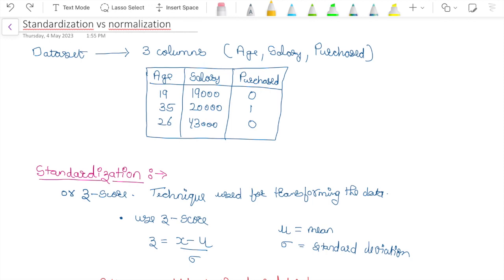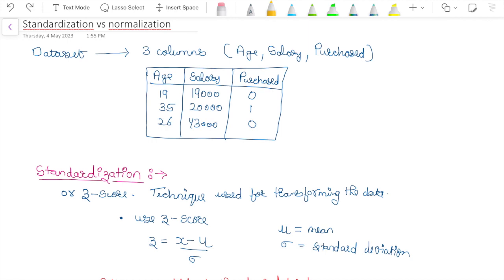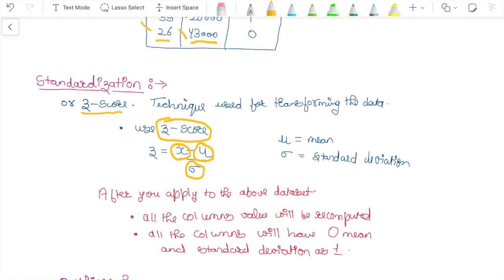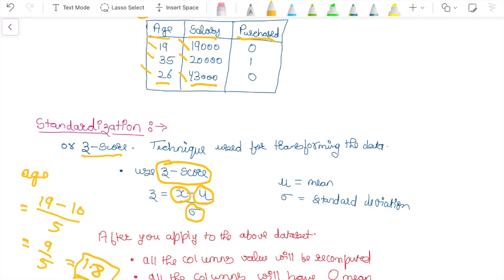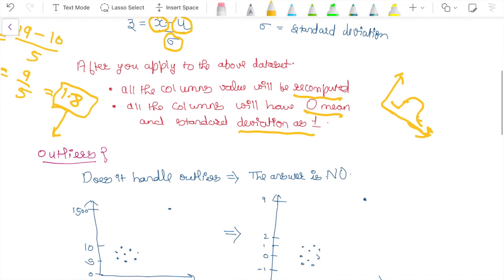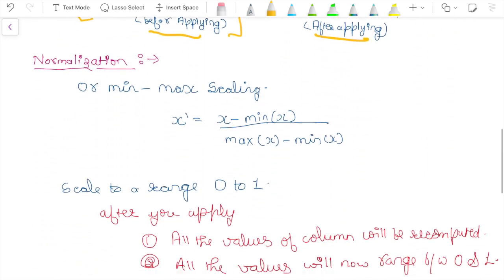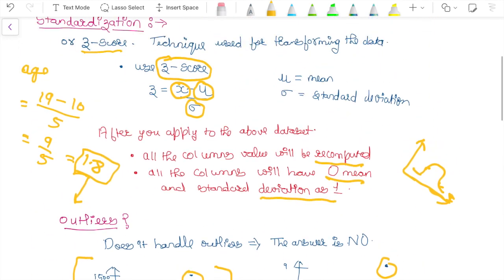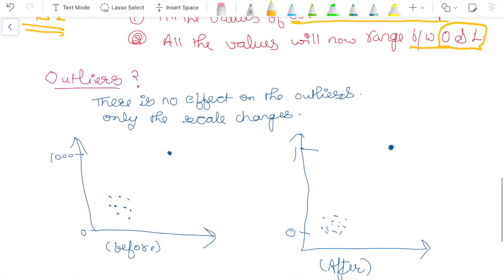100 Days Of Machine Learning - Day 7 | Standardization vs Normalization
Is feature scaling mandatory? when to use standardization? when to use normalization? what will happen to the distribution of the data? what is the effect on outliers? Will the accuracy of the model increase?

The video discusses feature scaling methods, namely standardization and normalization, and their impact on data distribution, outliers, and model accuracy. It highlights the importance of feature scaling in improving model performance and provides guidance on when to use each method based on the data distribution and machine learning algorithm requirements.